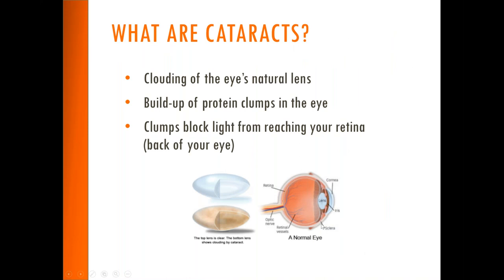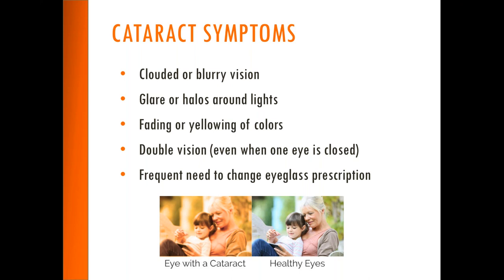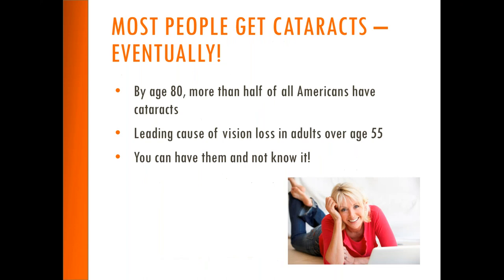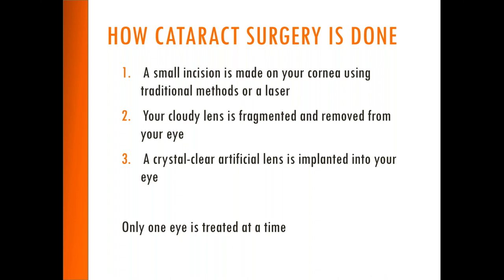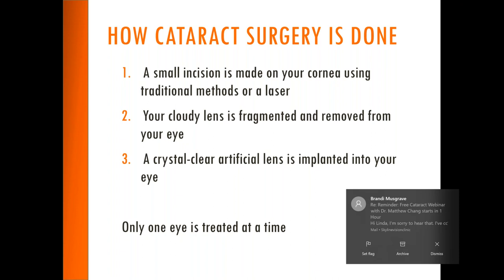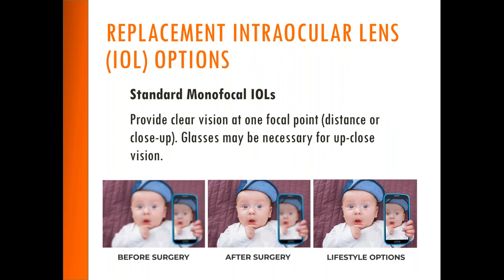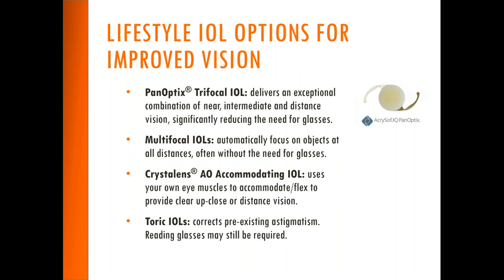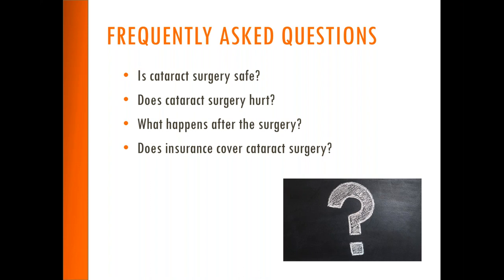Cataract Webinar with Dr. Matthew Chang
Join Dr. Chang as he reviews cataracts and cataract surgery in the webinar.